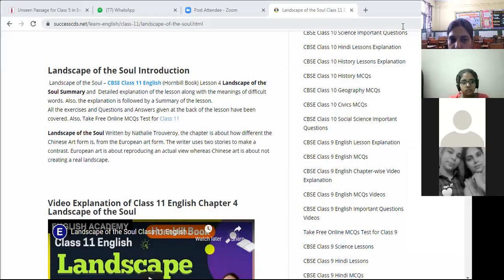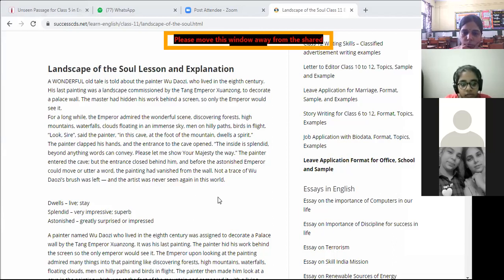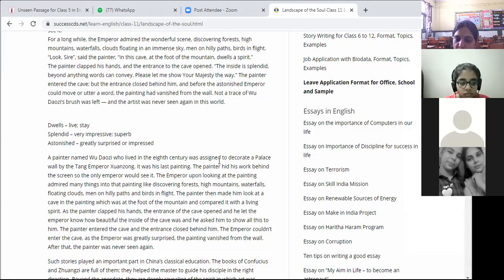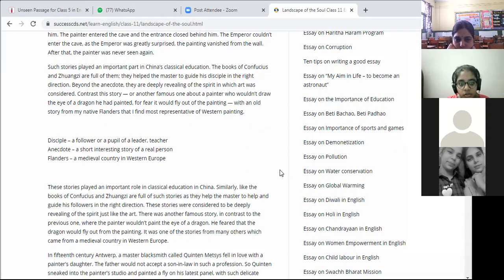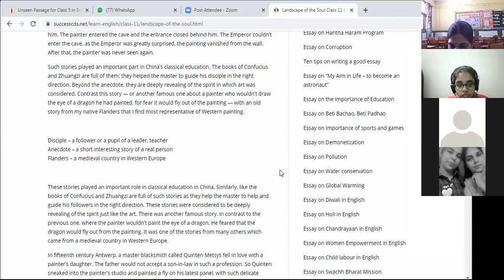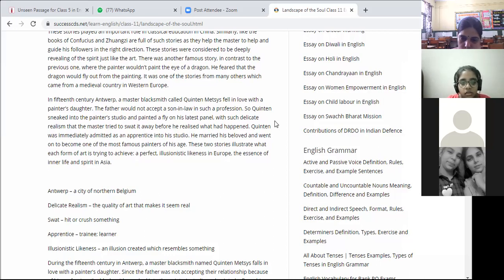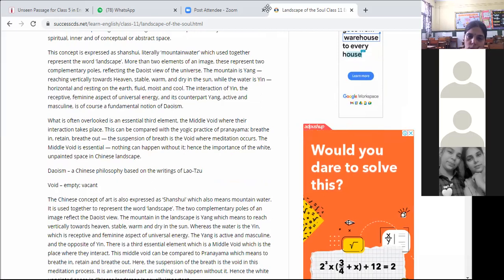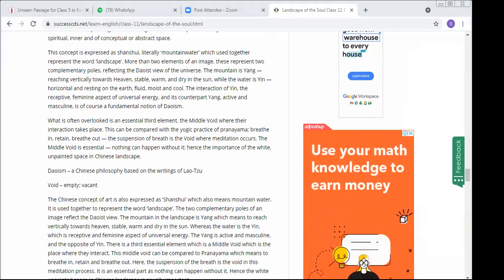English_ the landscape of the soul_ text reading & explanation